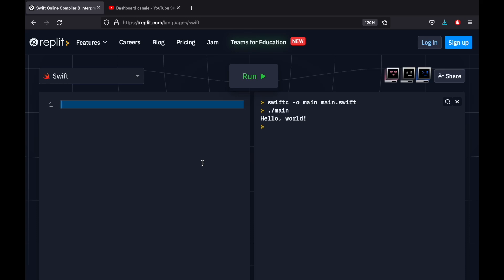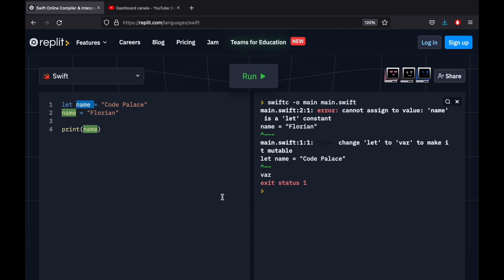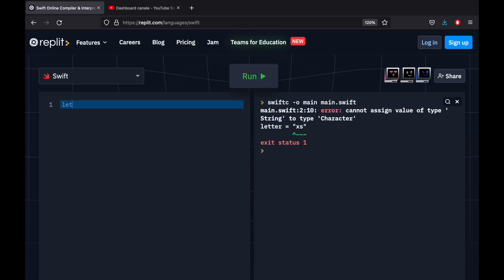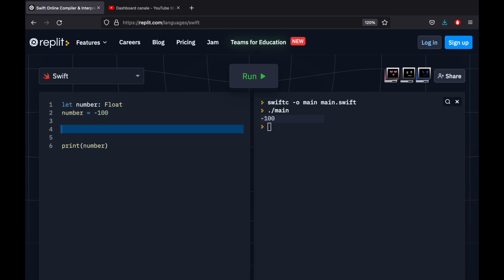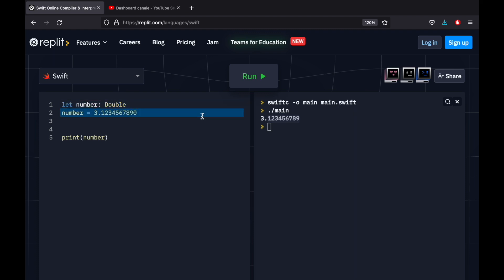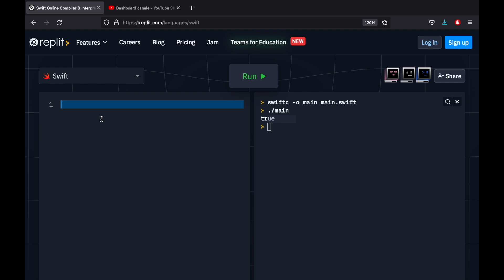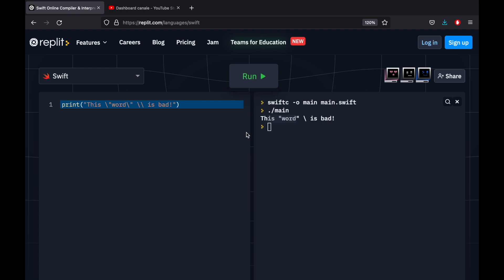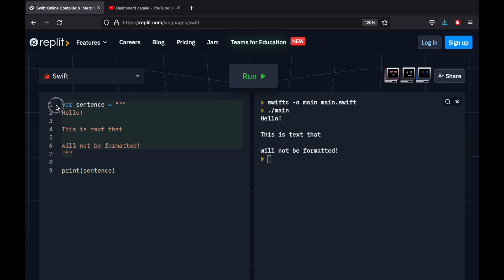Swift Tutorial for iOS : Basics (Day 2)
In today's lesson we will be looking at the differences between "var" & "let", plus we will be looking at the different Data Types they have in Swift. And finally we will jump into some of the features you should be aware of when working with strings.